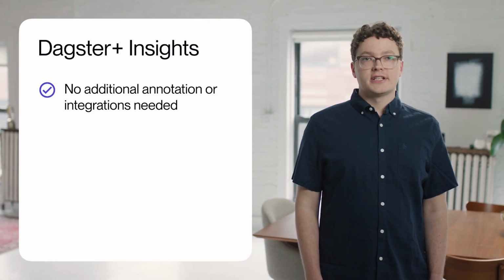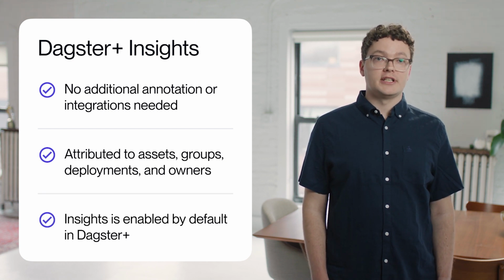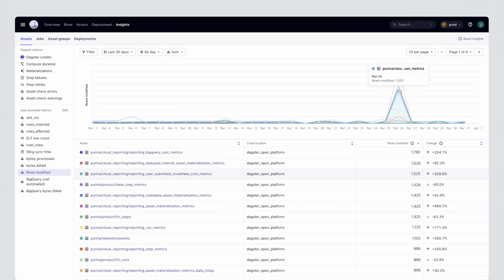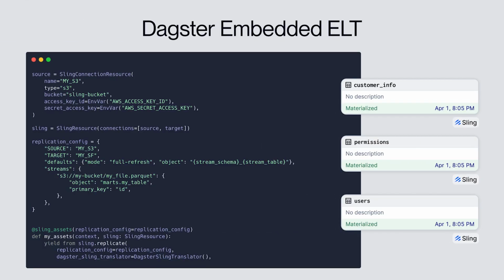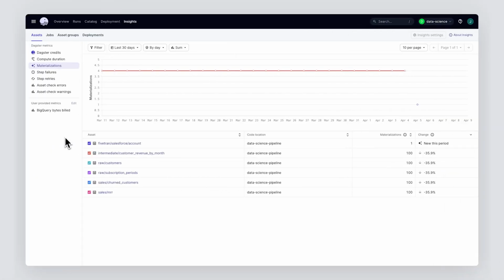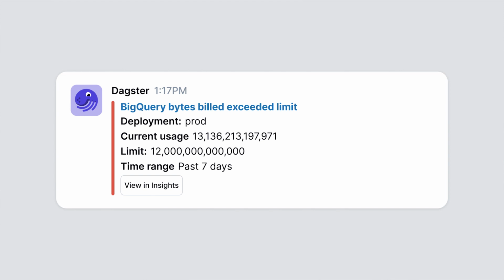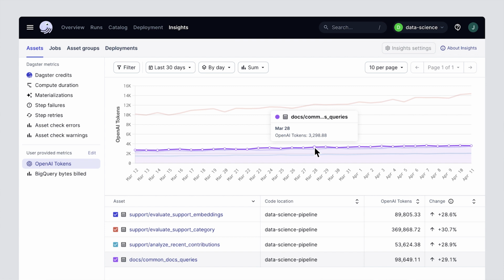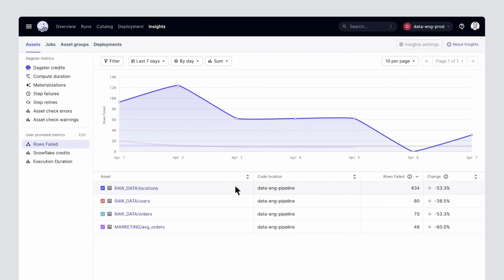Dagster+ Insights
When data platforms are small and manageable, it's easy to track the cost and performance related to the system.  As the platform scales, Dagster+ provides you with the operational observability to track cost and performance metrics such as the deterioration of data quality over time.